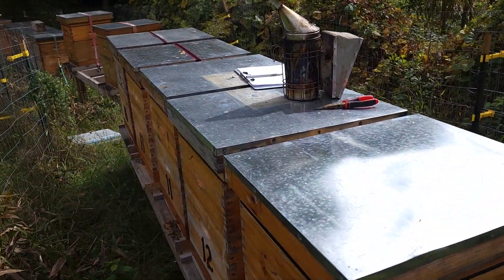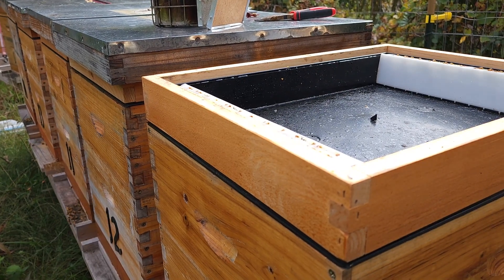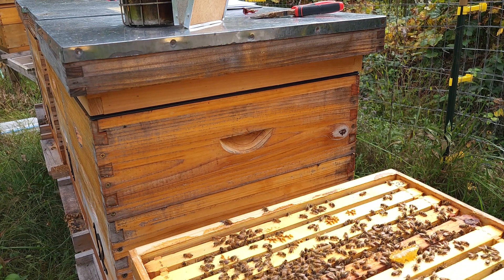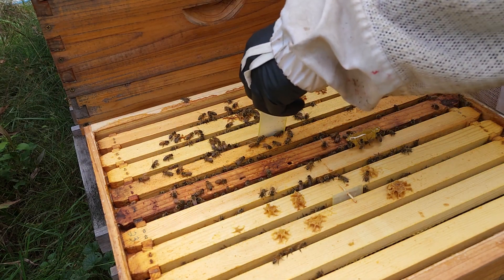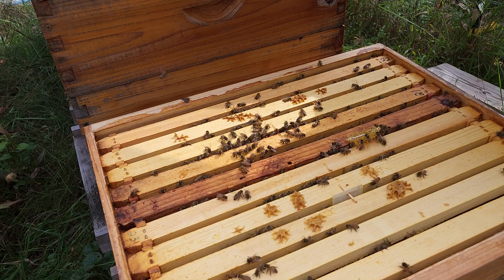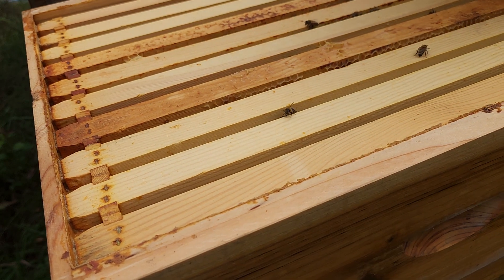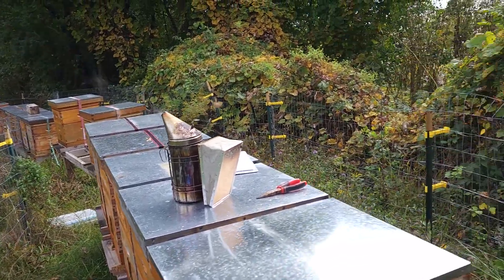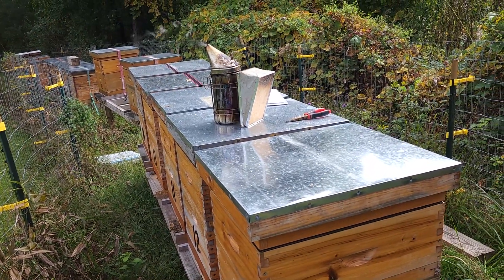I have never seen another beekeeper do this?